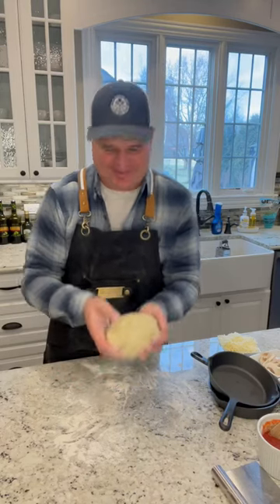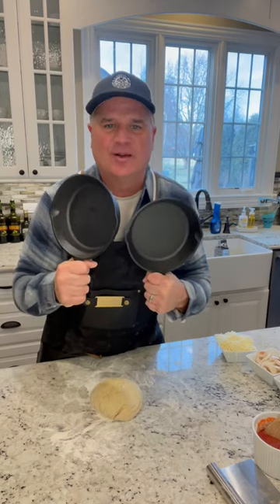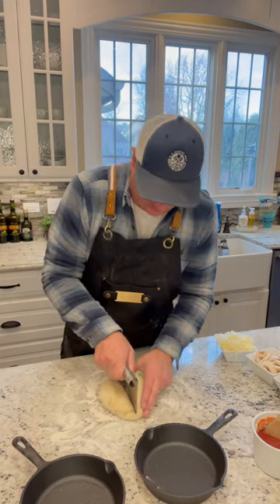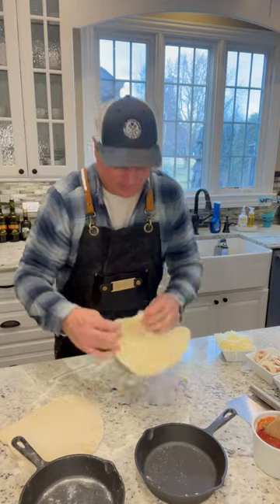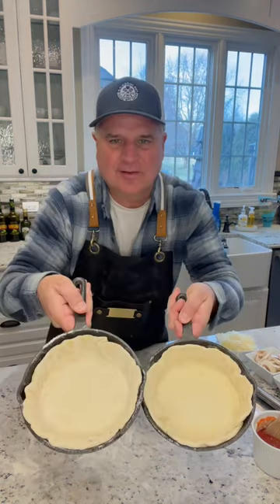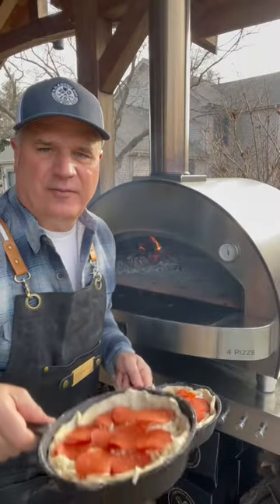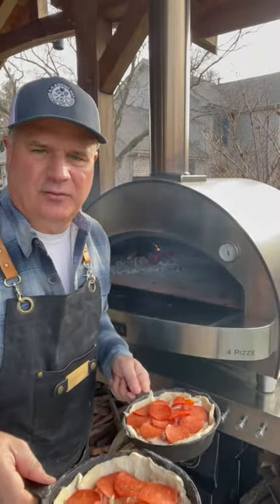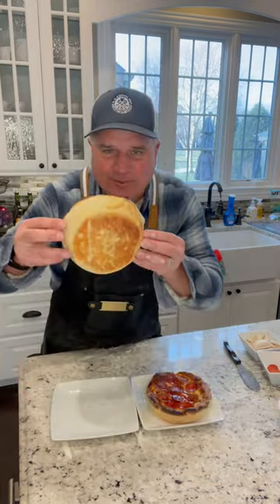Cast iron pizza! pizza rukiddingme To order skillets